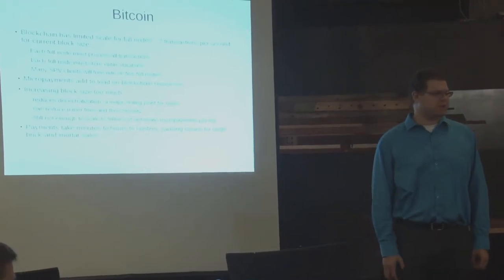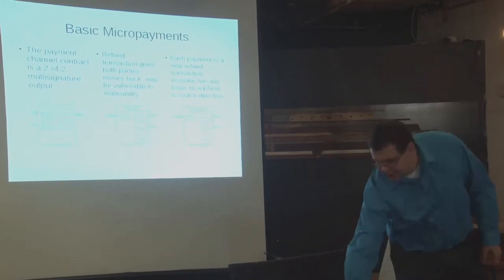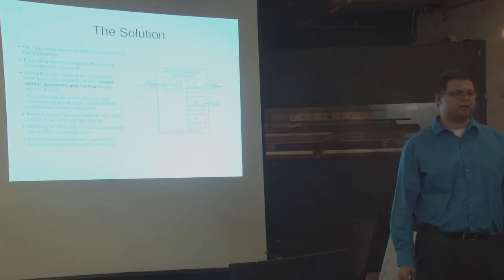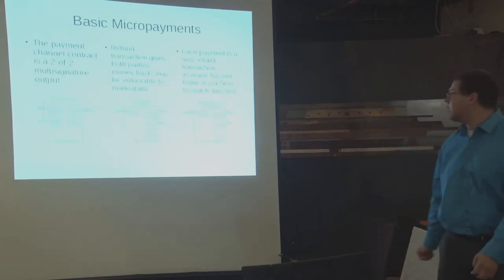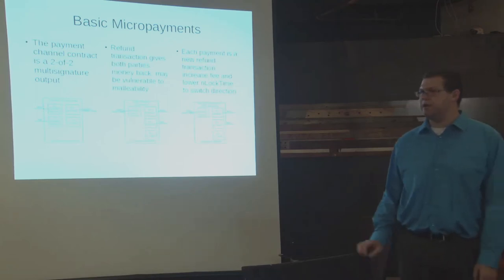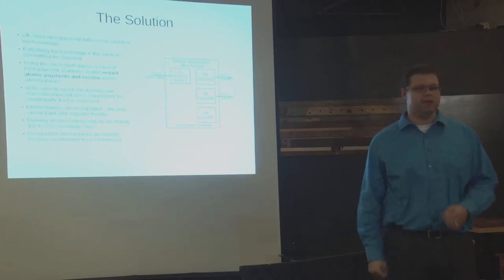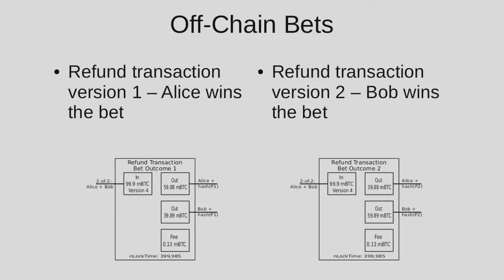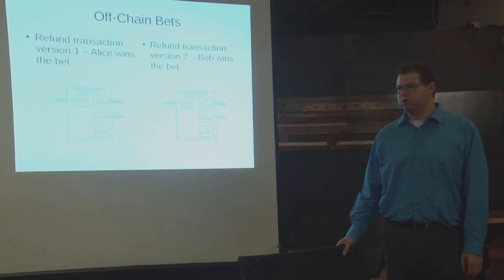SF Bitcoin Devs Seminar: Payment Channels with Alex